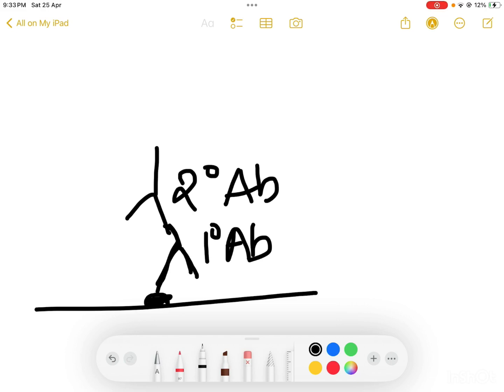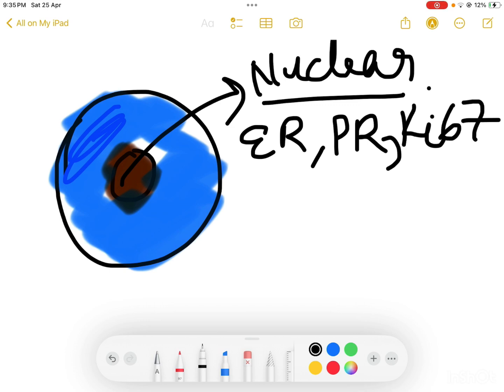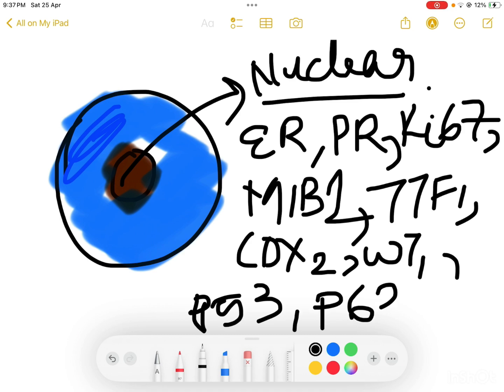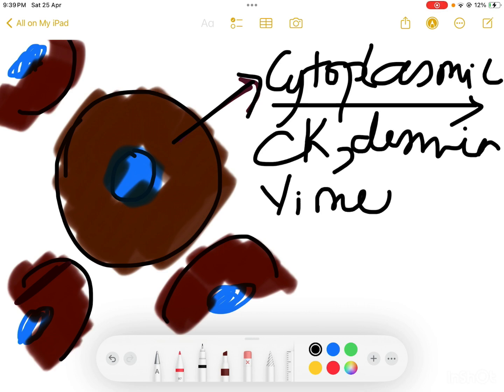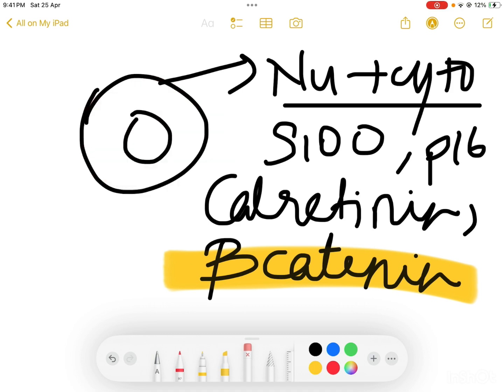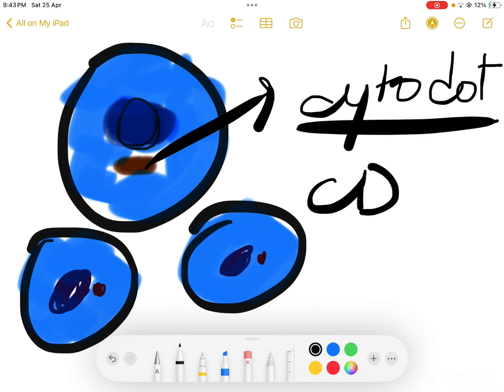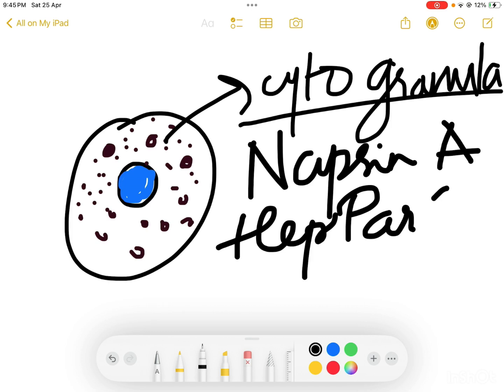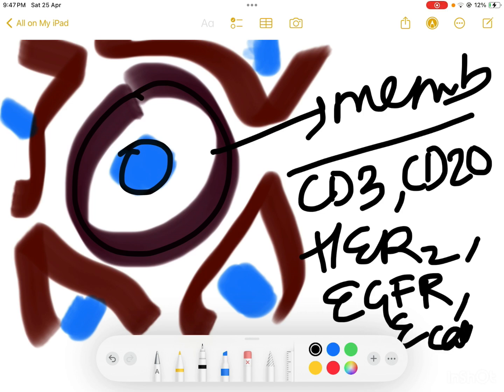IHC Patterns l Immunohistochemistry I Dr. Lavanya